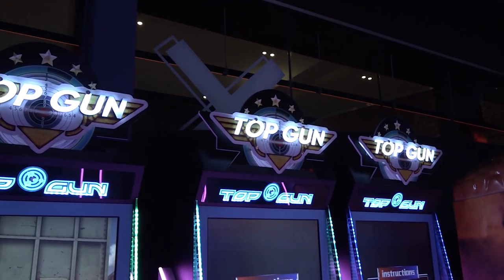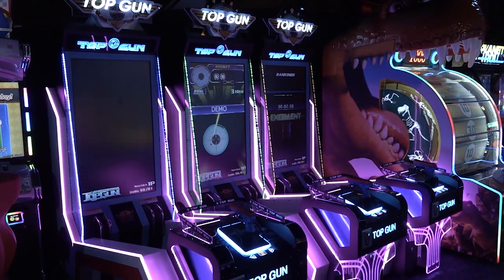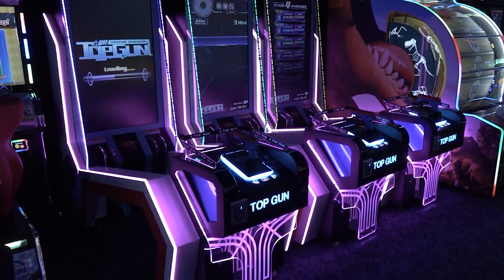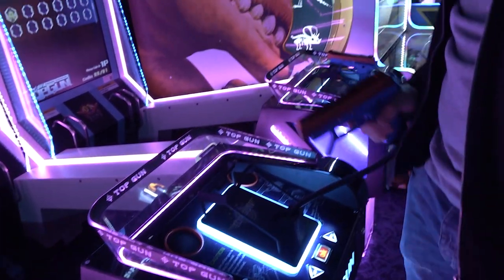Top Gun Light-Gun BRAND NEW Arcade Machine by Yuto 😲 / / Level One Bergen op Zoom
Let's Review, Test of play some arcade games. There are so many ways to play and here on the Wicked Arcade Gamer we are going to try to find and play / test them all.

Awesome Ali-Express Arcade Stores for Parts & Machines !
Iyo Gaming
YingLucky Store
SQ Arcades
Leon Arcade